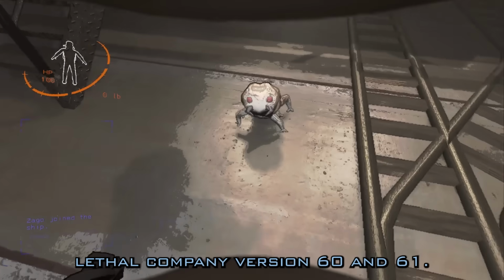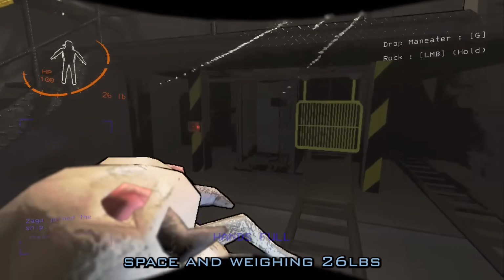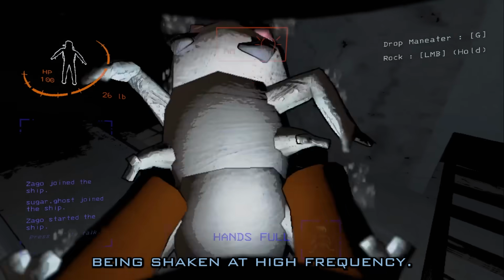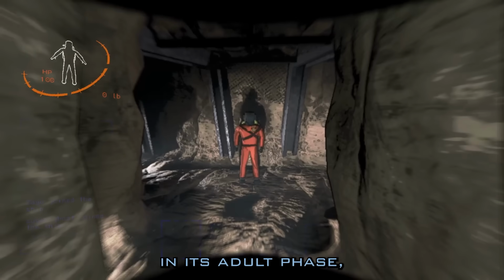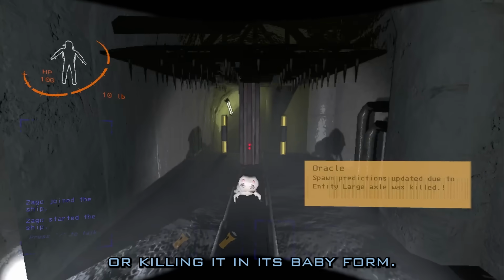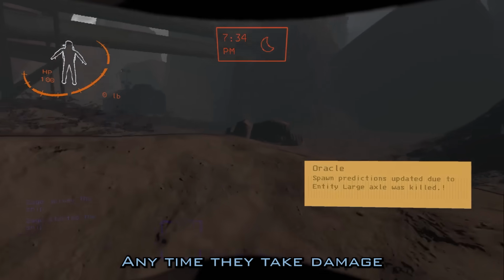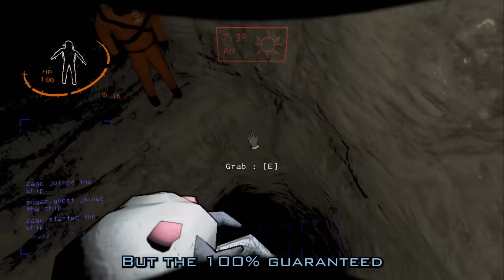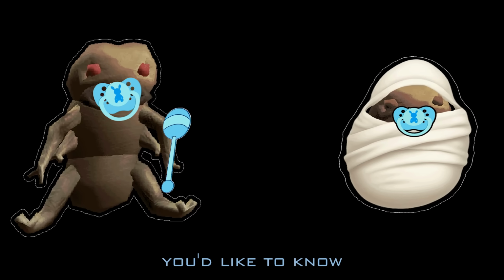MAN EATER TUTORIAL. All new glitches, how to defeat, survive AND info for V.61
Yo!
Zagonite here.

I present all the current known information and some not yet known information on the new lethal company mob, the Man Eater.
This is my first in depth lethal company tutorial- let me know how you like it.

Chapters
0:00 - intro
0:17 - spawn rates and location
0:44 - man eater states
0:52 - baby state
1:38 - crying state
3:09 - Adult state
3:37 - Adult state: how to kill
4:18 - Man Eater tactics: outdoor and spike traps
6:14 - The 100% successful Man Eater traps
6:51 - Alternate trap methods
7:14 - Conclusion